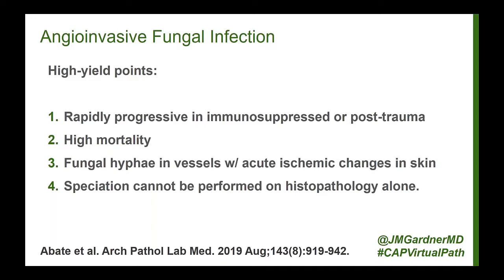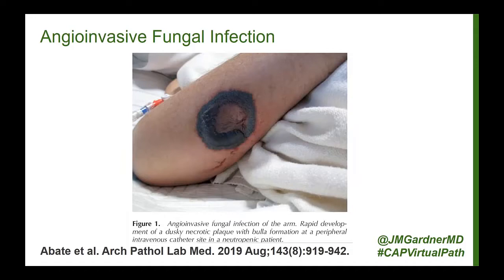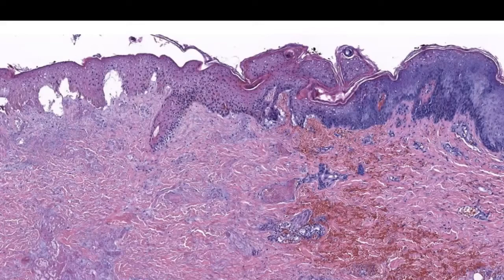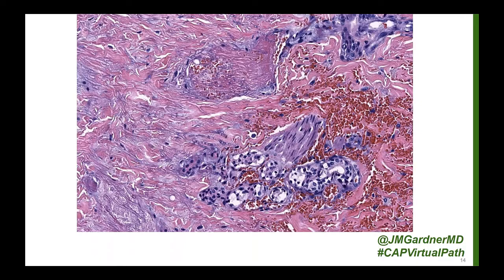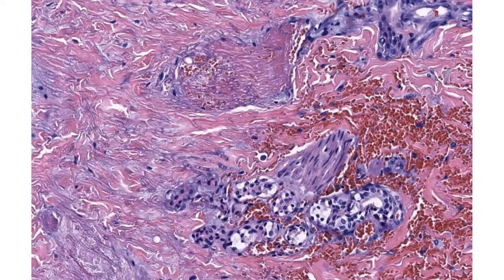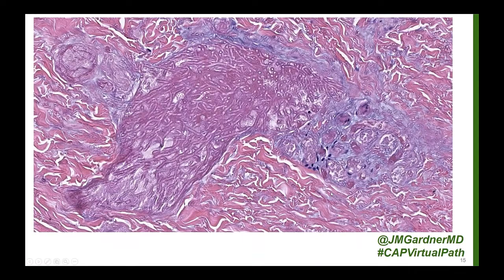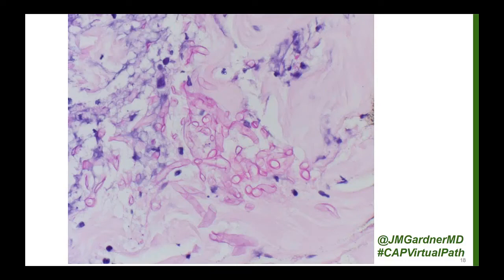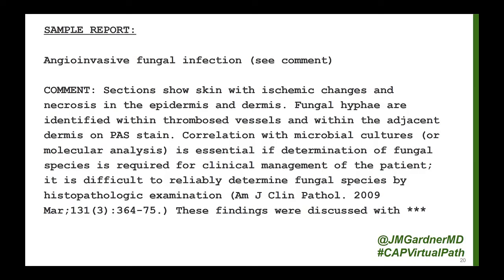Mucormycosis & Aspergillosis: Angioinvasive Fungal Infection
Our paper on Dermatology Emergencies referenced throughout this lecture is available for free on the Archives of Pathology & Laboratory Medicine Archives granted permission for me to use the images and quotes from the article in this YouTube video and asked me to include the following statement: “Reprinted from Abate MS, Battle LR, Emerson AN, Gardner JM, and Shalin SC entitled Dermatologic _ Emergencies: What Every Pathologist Should Know, Arch Pathol Lab Med. 2019;143(8):919-942 with permission from Archives of Pathology & Laboratory Medicine. College of American Pathologists.”

Excerpt from my lecture live online on April 24, 2020 as part of the CAP Virtual Lecture Series for Pathology Residents (Full video Recording courtesy of the College of American Pathologists (posted on my YouTube channel with their permission). To access the many other excellent lectures in that series, visit